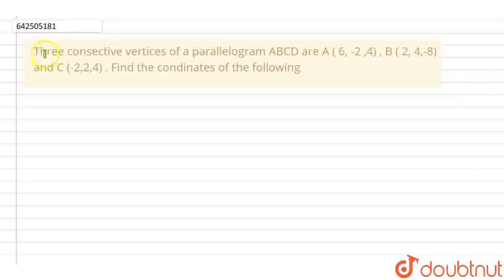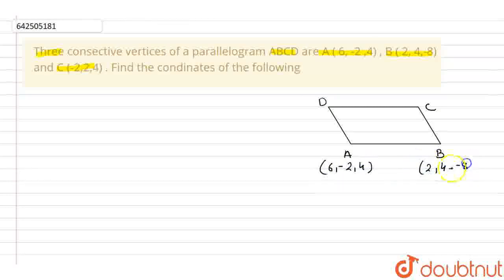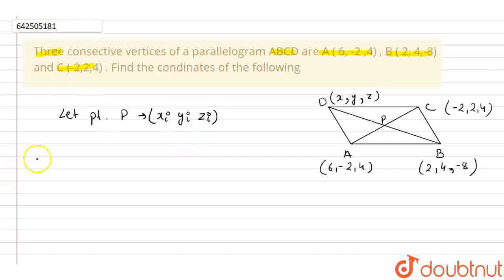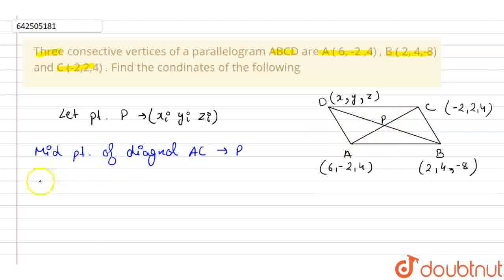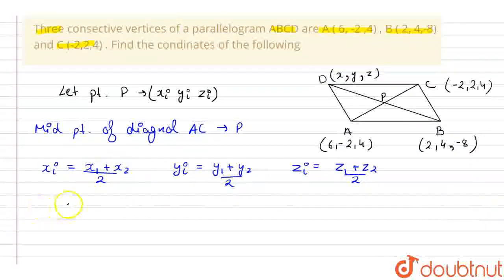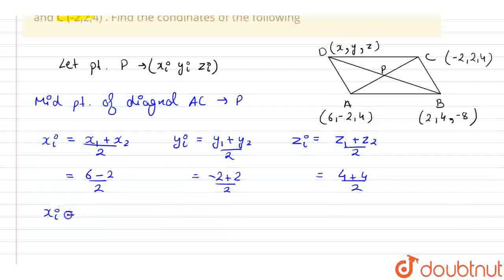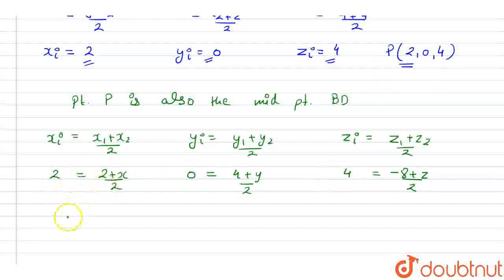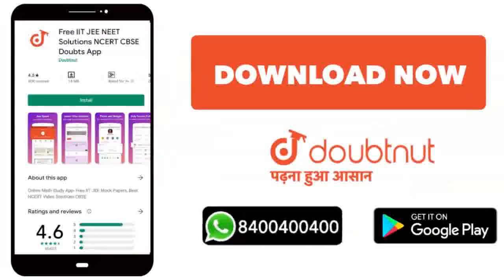Three consective vertices of a parallelogram ABCD are A ( 6, -2 ,4) , B ( 2, 4,-8) and C (-2,2,4...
Three consective vertices of a parallelogram ABCD are A ( 6, -2 ,4) , B ( 2, 4,-8) and C (-2,2,4) . Find the condinates of the following
Class: 11
Subject: MATHS
Chapter: INTRODUCTION TO THREE DIMENSIONAL GEOMETRY
Board:CBSE

👉 Have Any Query? Ask Us.